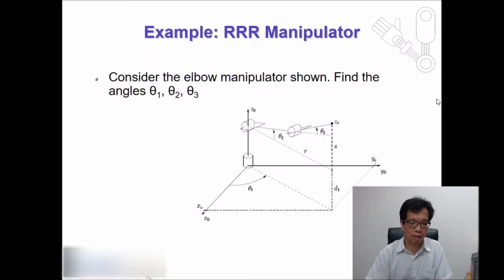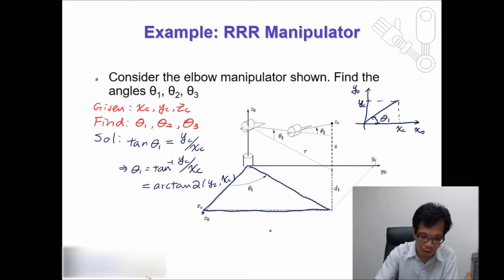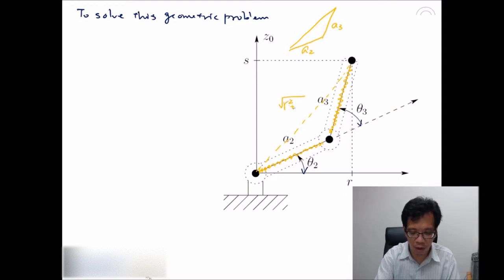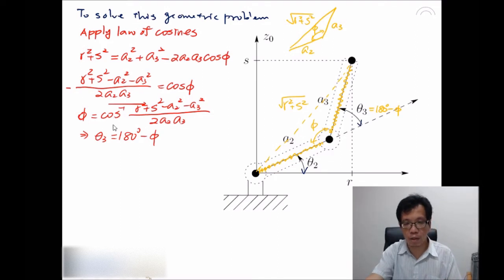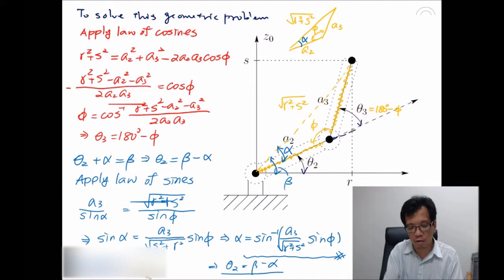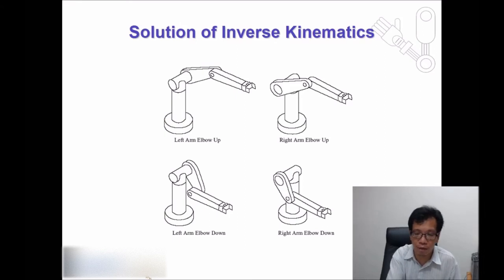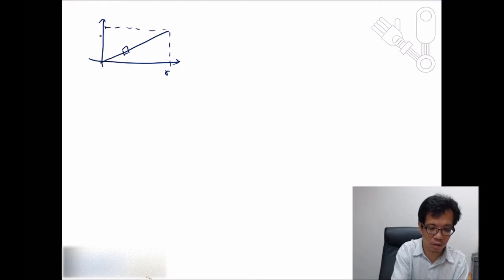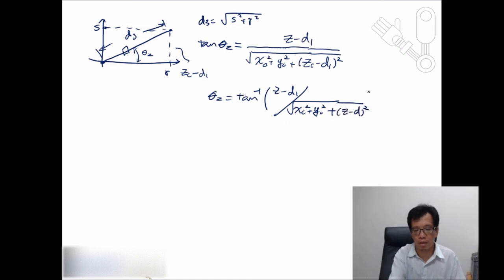Examples of Inverse Kinematics